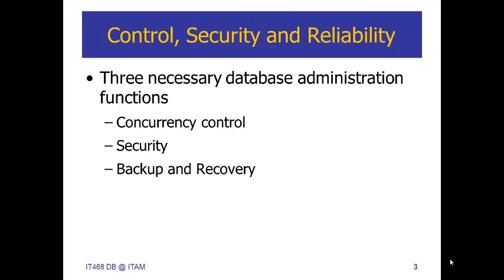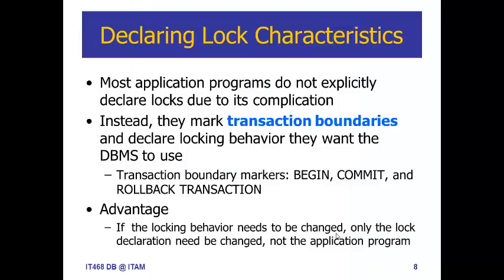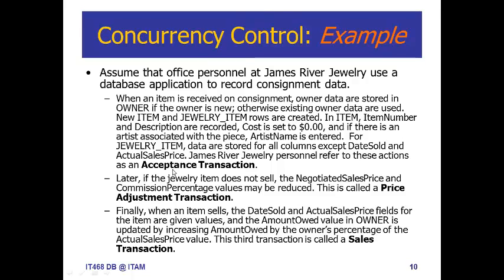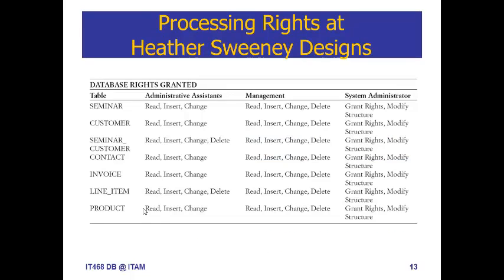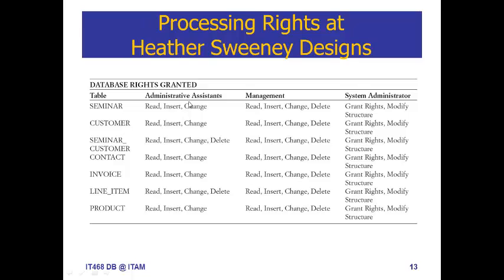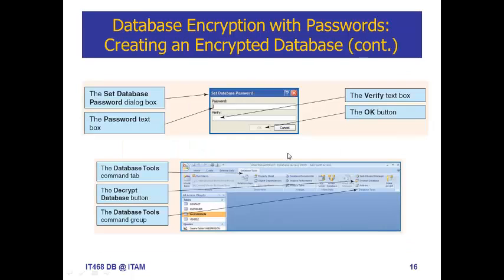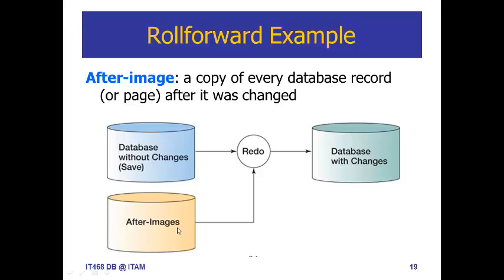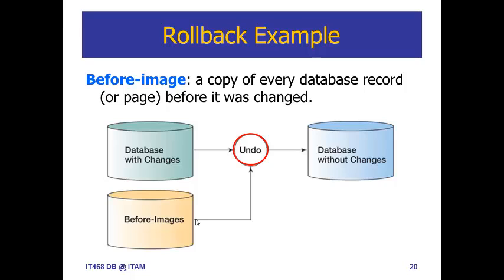M9 DB Administration Video